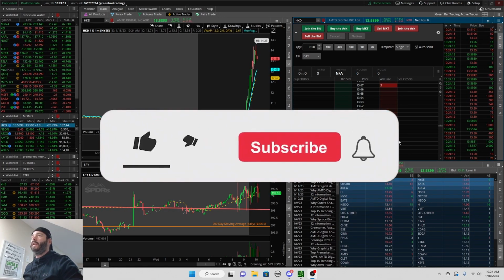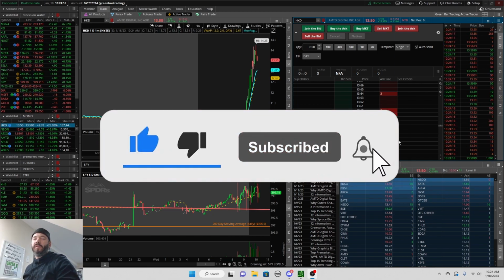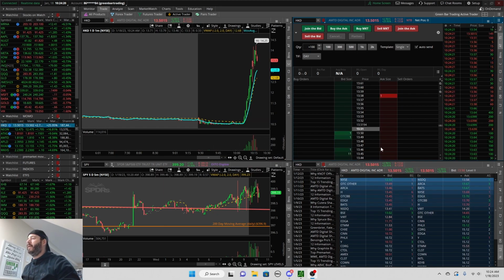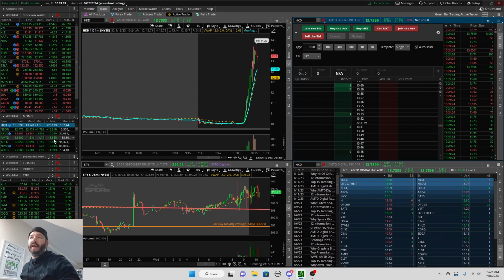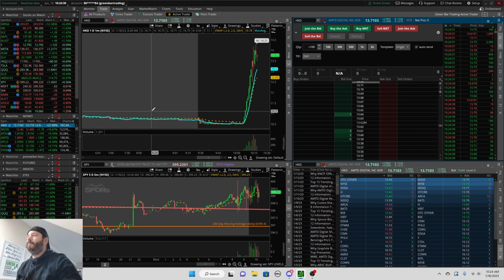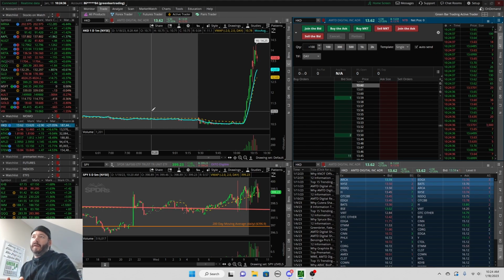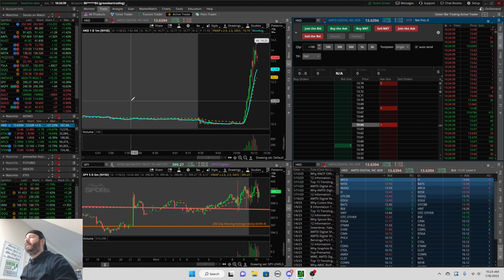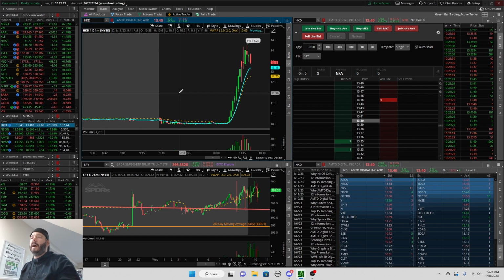How to Create Warrior Trading Momentum MOMO Scanner for FREE on Think or Swim [TOS] $HKD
Hello Green Bar Community! That's the best way to repay me if you find this video valuable. This is the High of Day MOMO Momentum Scanner that you see on Trade Ideas and Warrior Trading (I got it as close as possible to the best of my ability). This scanner is for TD Ameritrade Think or Swim TOS Platform. Thank you and Enjoy the Scanner!